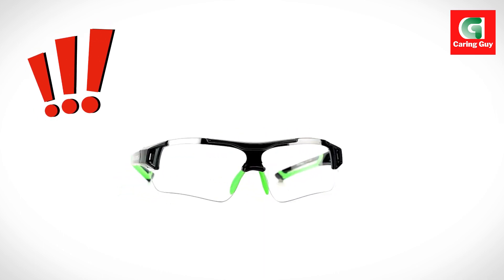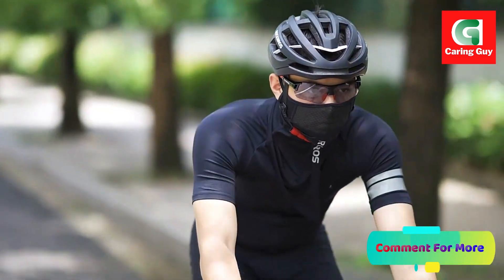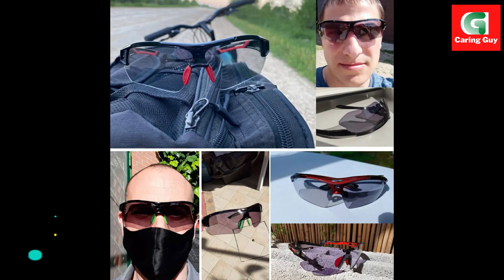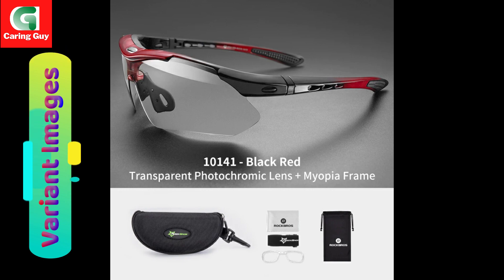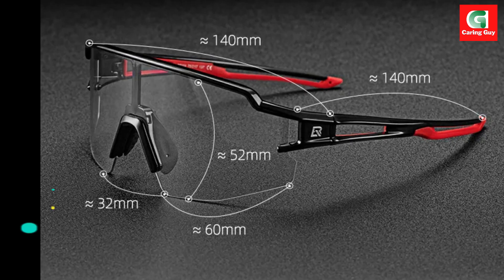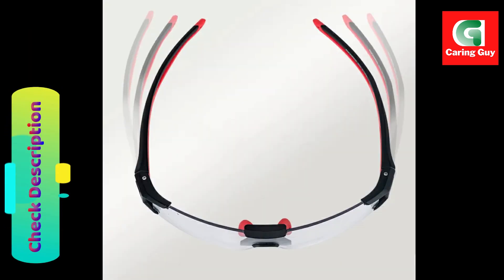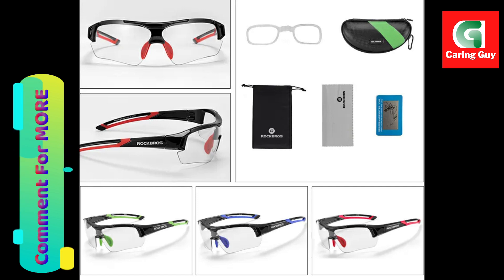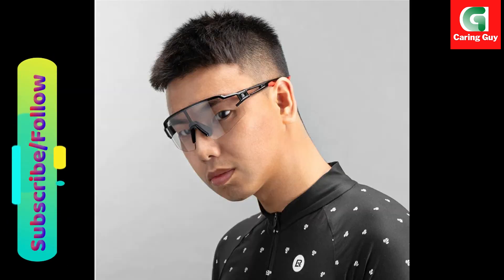ROCKBROS Photochromic Cycling Glasses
ROCKBROS Photochromic Cycling Glasses website link to check today's price
ROCKBROS Photochromic Cycling Glasses Bicycle Outdoor Sports sunglasses Discoloration glasses MTB Road Bike

Cycling enthusiasts understand the importance of having the right gear to ensure a comfortable and safe riding experience. Among the essential accessories, photochromic cycling glasses have emerged as a game-changer, providing not only protection but also adaptability to various light conditions.

One of the standout features of these cycling glasses is the implementation of photochromic technology in the lenses. The polycarbonate lenses seamlessly transition from clear to tinted, adjusting to the changing intensity of sunlight. This innovation ensures that cyclists can maintain optimal visibility regardless of the weather, be it a sunny day or transitioning from open roads to shaded trails.

The frame of these cutting-edge cycling glasses is crafted from high-quality acetate, a material known for its durability and flexibility. The acetate frame not only adds a touch of style but also ensures a comfortable fit, allowing cyclists to focus on the ride without any distractions.

Hydrophilic rubber plays a crucial role in enhancing the grip of these cycling glasses. The adjustable non-slip nose and ear pads made from hydrophilic rubber provide a secure and snug fit, preventing the glasses from slipping during intense rides or when faced with sweat. Cyclists can now enjoy their journey with confidence, knowing that their eyewear will stay securely in place.

The lenses themselves are constructed from polycarbonate, a lightweight and impact-resistant material. This not only ensures the glasses' longevity but also provides protection against debris and potential hazards on the road. Cyclists can ride with peace of mind, knowing their eyes are shielded by lenses designed to withstand the demands of the cycling environment.

While some cyclists prefer polarized lenses, these photochromic cycling glasses feature unpolarized lenses to ensure clear vision without any distortion. This makes them suitable for a wide range of outdoor activities beyond cycling, offering versatility to outdoor enthusiasts.

Moreover, the 100% UV protection offered by these glasses is a testament to their commitment to safeguarding cyclists' eyes from the harmful effects of ultraviolet rays. Long rides under the sun can take a toll on the eyes, and these glasses provide the necessary defense against UV radiation.

To top it all off, each pair of these photochromic cycling glasses comes with a custom case for safe storage. The case not only protects the glasses from scratches but also serves as a convenient accessory for cyclists on the go.

In conclusion, the combination of photochromic technology, hydrophilic rubber, acetate frame, polycarbonate lens, and other features make these cycling glasses a must-have for riders seeking a blend of style, comfort, and functionality.

Parameters of ROCKBROS Photochromic Cycling Glasses:
🕶 Brand Name: ROCKBROS
🕶 Model Number: Cycling Glasses
🕶 Lenses Optical Attribute: photochromatic
🕶 Sport Type: Cycling
🕶 Weight: About 30g/pair (only glasses)
🕶 Lens Width: About 8cm
🕶 Lens Height: About 5cm
🕶 Lenses Material: Polycarbonate
🕶 Frame Material: Acetate

Key Features of ROCKBROS Photochromic Cycling Glasses:
🕶️ Hydrophilic Rubber
🕶️ Acetate Frame
🕶️ Polycarbonate Lens
🕶️ Unpolarized
🕶️ 100% UV Protection
🕶️ Adjustable non-slip nose and Ear pads case included